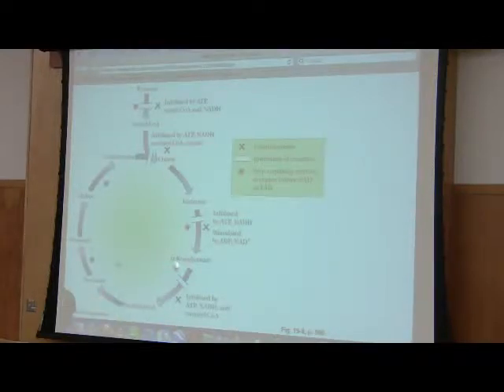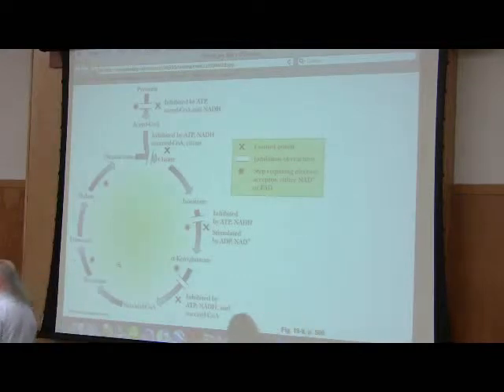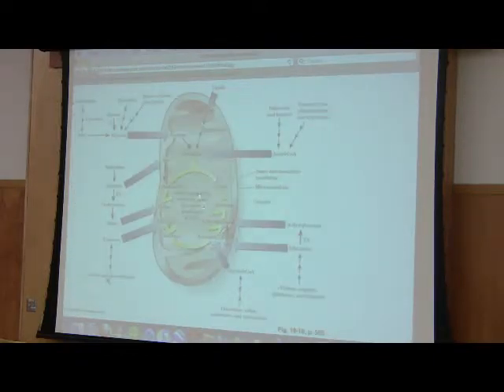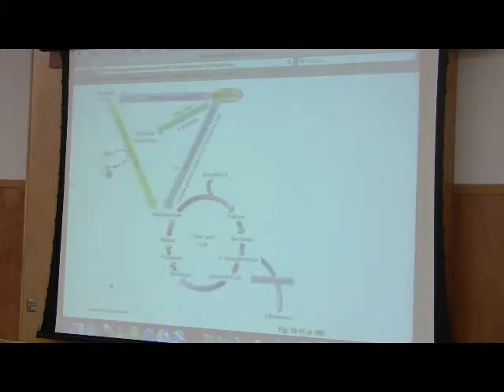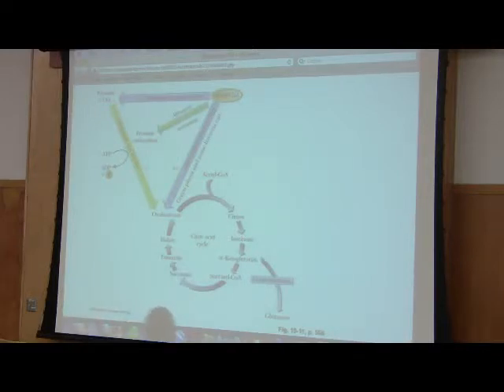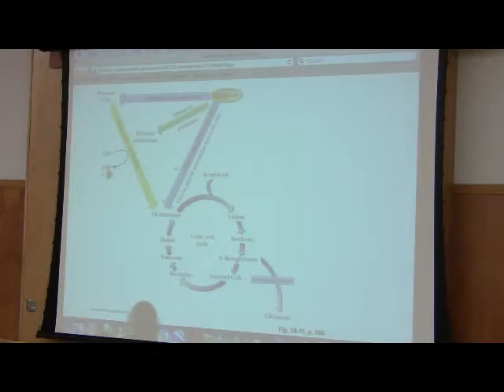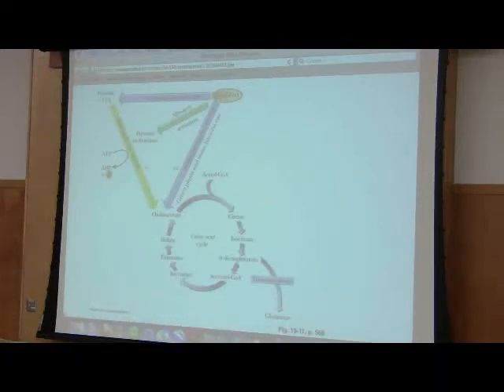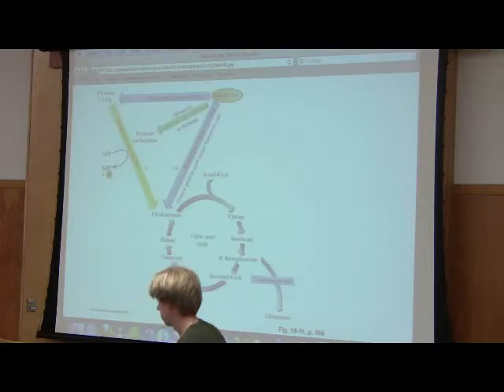Citrate Metabolism (Citric Acid Cycle) by Kevin Ahern, Part 4 of 4